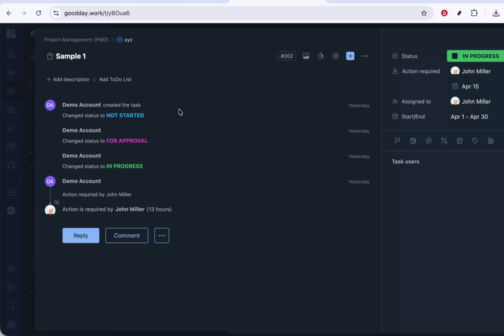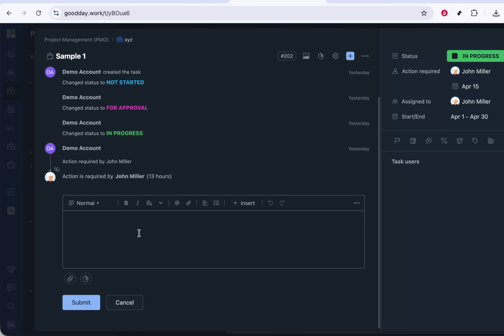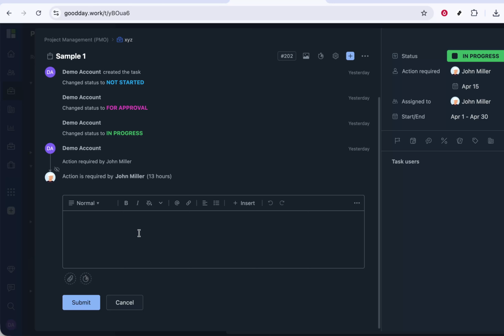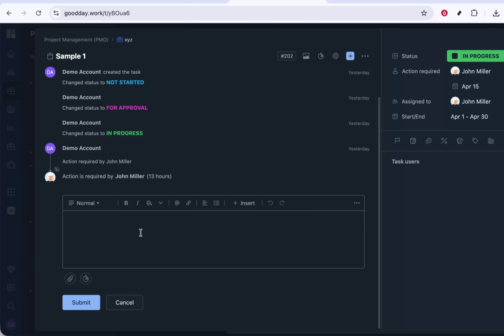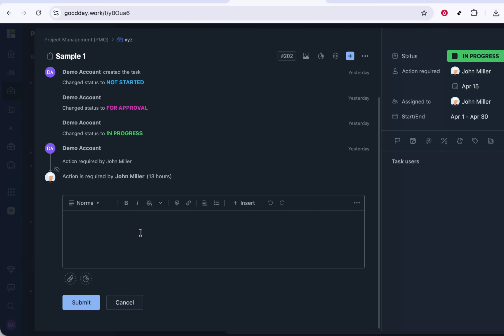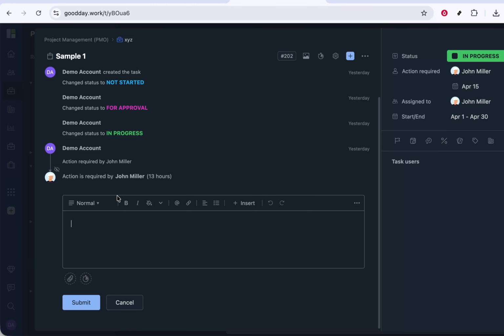How to Use comments for Task Handoffs in Goodday | Quick Guide 2026